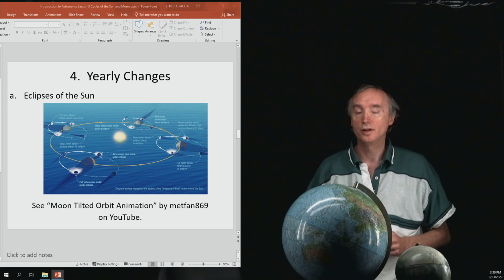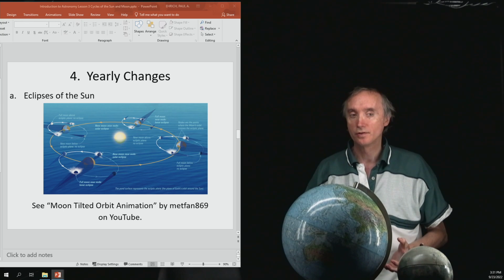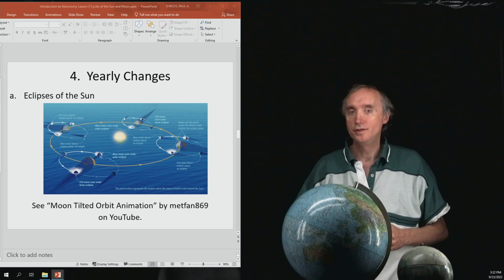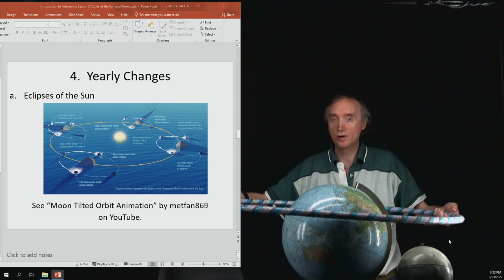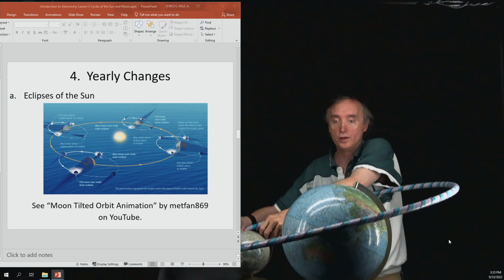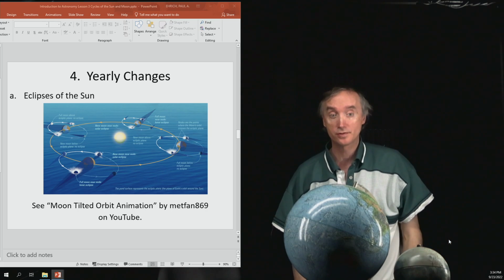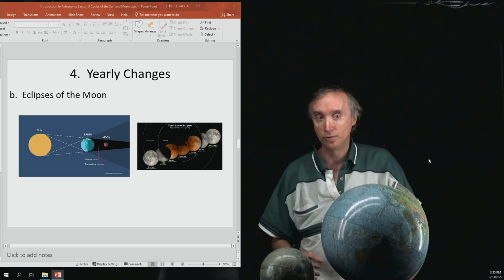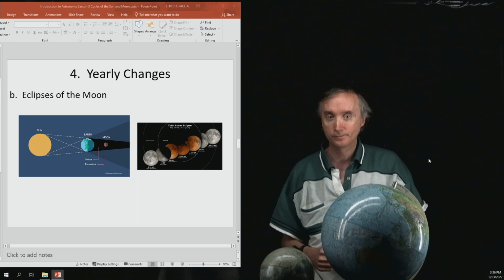Ast 3 4 Solar and Lunar Eclipses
In this segment of lesson 3 you will learn what causes solar and lunar eclipses.